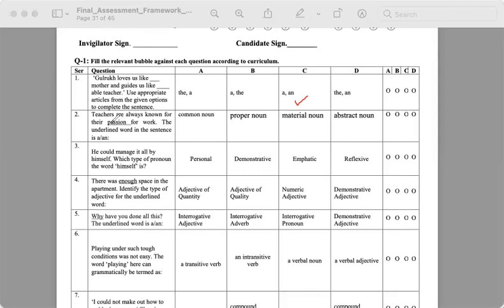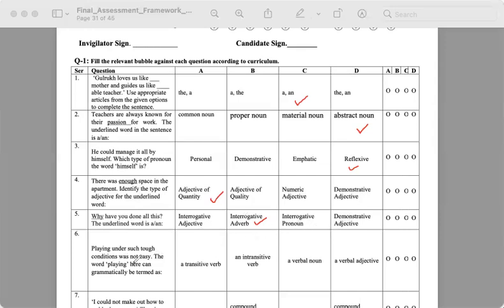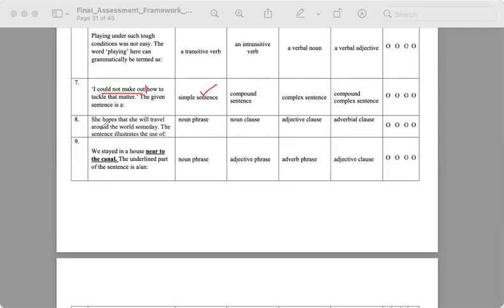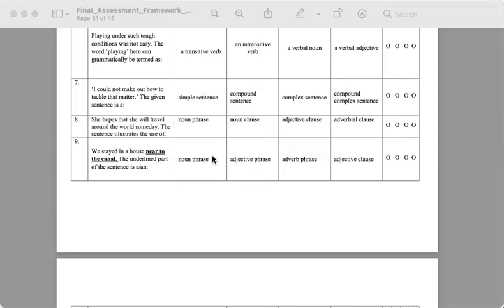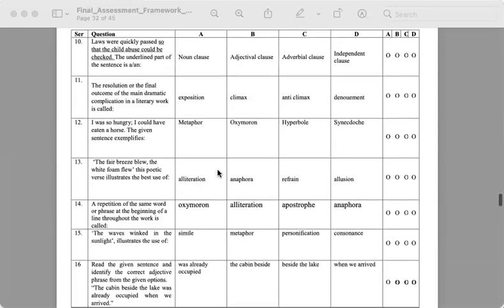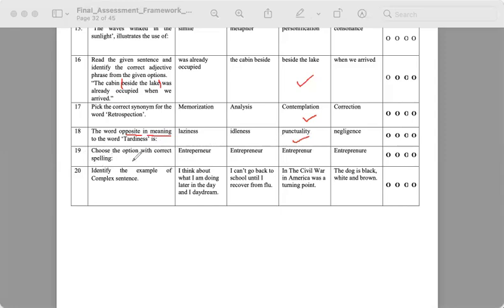Exam Prep || First Year English || Solving Model Paper || Section A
🛎️ Let's turn those exam struggles into victories together! 🏆